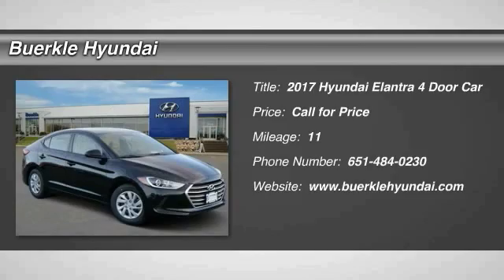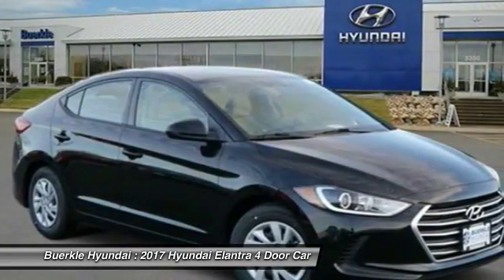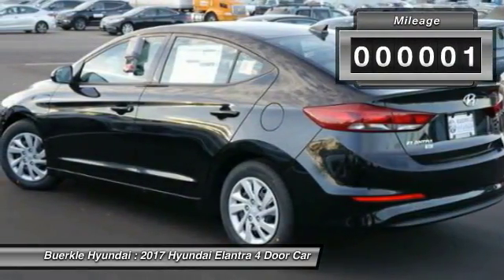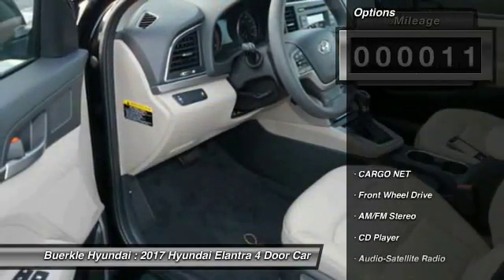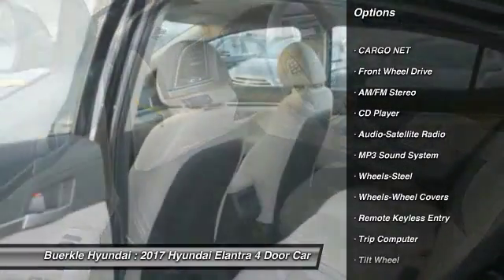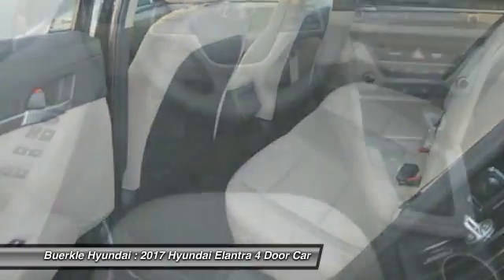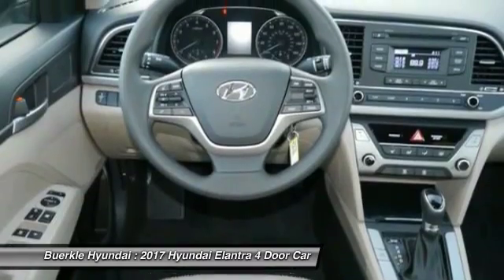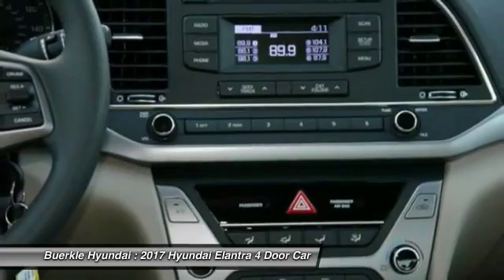2017 Hyundai Elantra Saint Paul, White Bear Lake, Minneapolis, Inver Grove Heights MN 49799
Buerkle Hyundai
3350 Highway 61 North

Buerkle Hyundai
3350 Highway 61 North

Don't miss this 2017 Hyundai Elantra. It's equipped with great features. You'll want to take this 4 door car home. Make a great choice today.